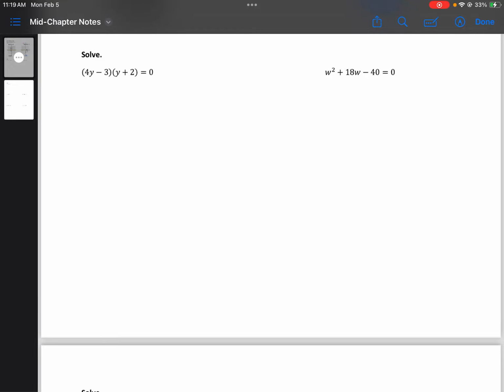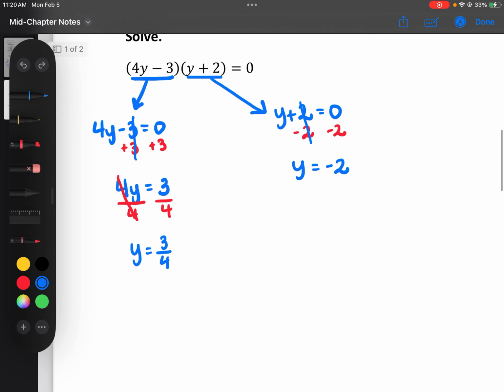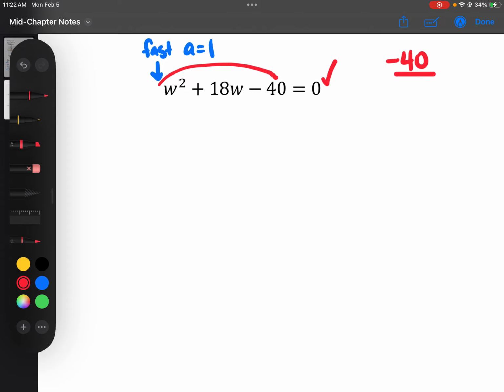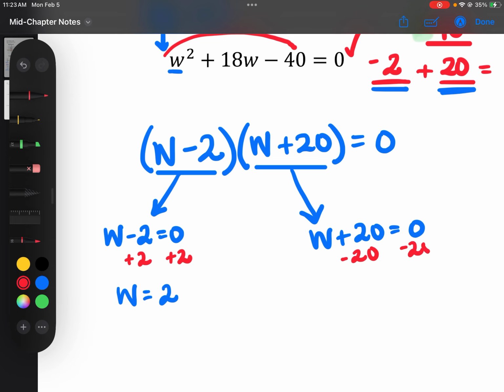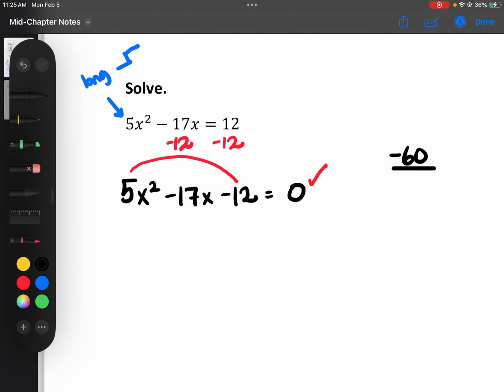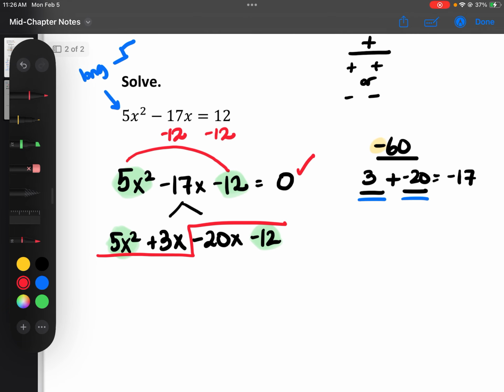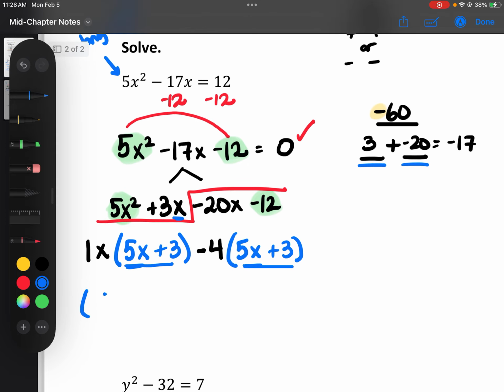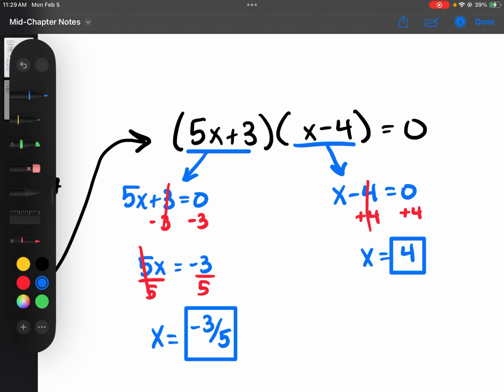M2 - Mid-Chapter Review (Factoring)